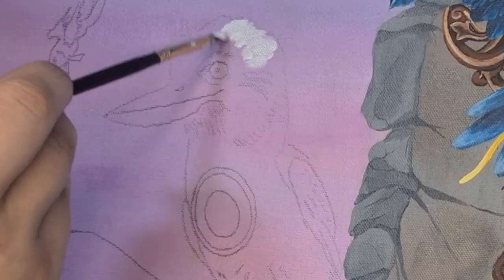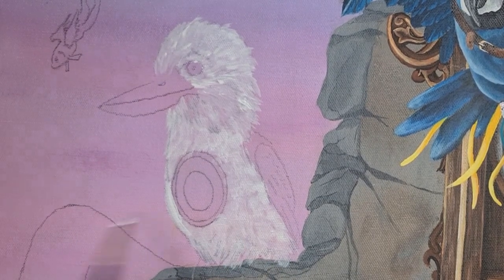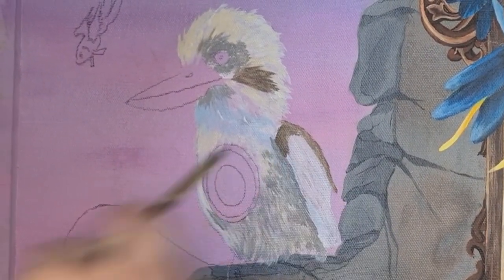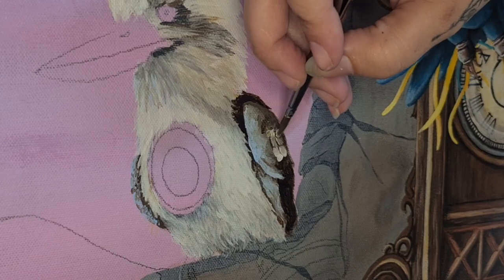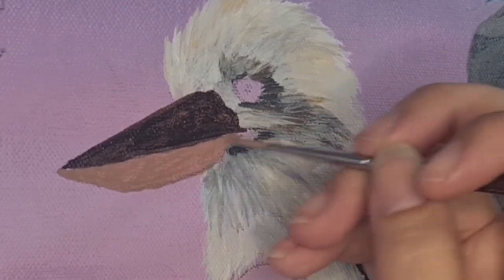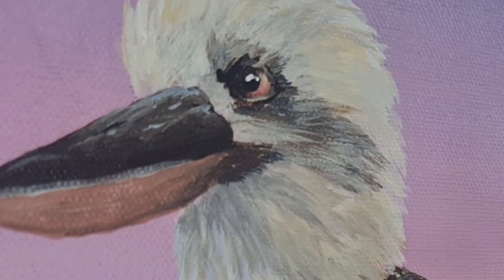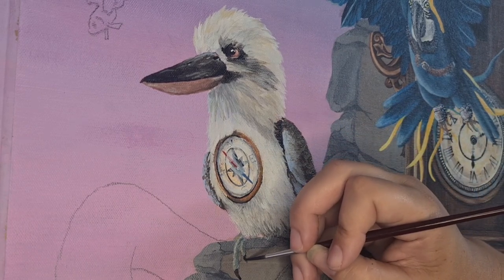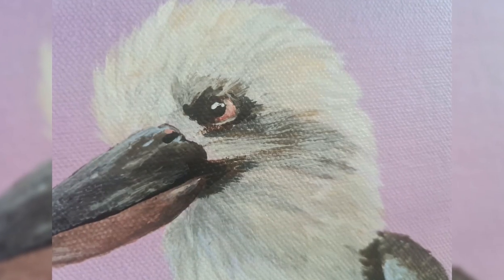painting a kookaburra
"kookaburra from my artwork "it's all a bit cuckoo"